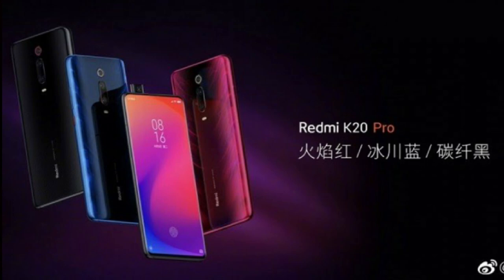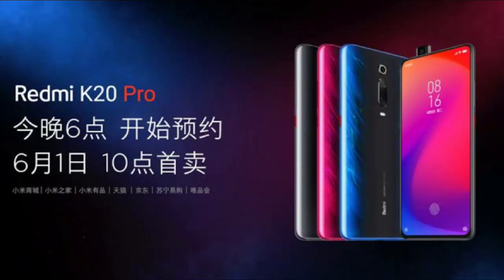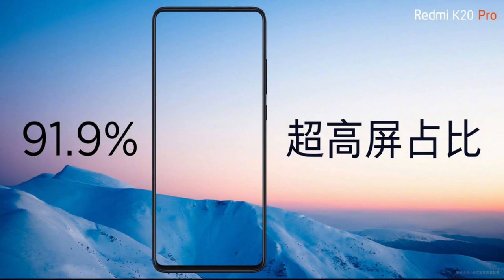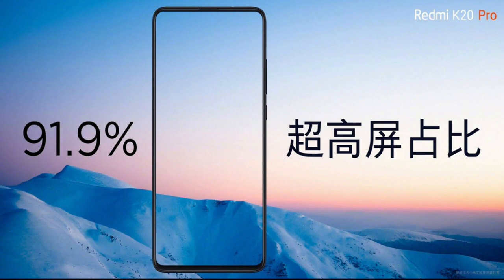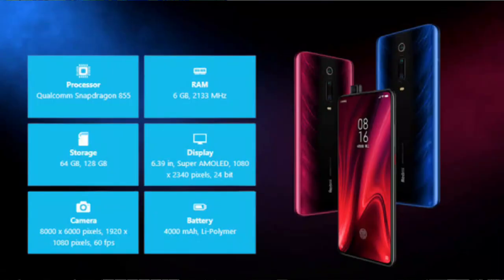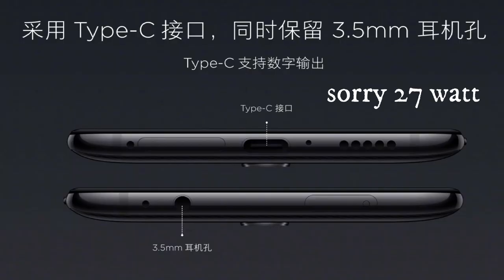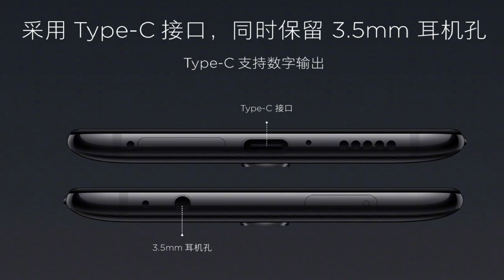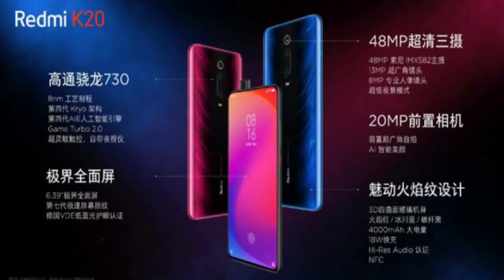Redmi k20 pro and Redmi k 20 full specs | The killer smartphone 🔥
▬▬▬▬▬▬▬▬▬▬▬ஜ۩۞۩ஜ▬▬▬▬▬▬▬▬▬▬▬▬
       ▓▬▓▓▒▒▒░░░ Open This Description ░░░▒▒▒▓▓▓
▬▬▬▬▬▬▬▬▬▬▬ஜ۩۞۩ஜ▬▬▬▬▬▬▬▬▬▬▬▬

Technicalanjan

▬▬▬ஜ۩۞۩ஜ▬▬▬

▬▬▬ஜ۩۞۩ஜ▬▬▬

▬▬▬ஜ۩۞۩ஜ▬▬▬

▬▬▬ஜ۩۞۩ஜ▬▬▬

3) Dont Forget To Leave A Comment About How Did You Liked The Video.!!